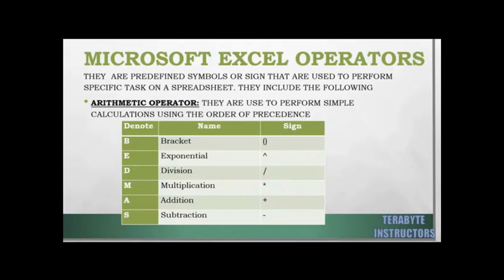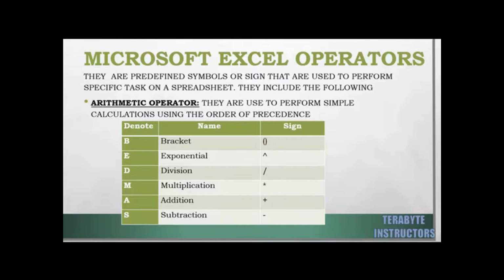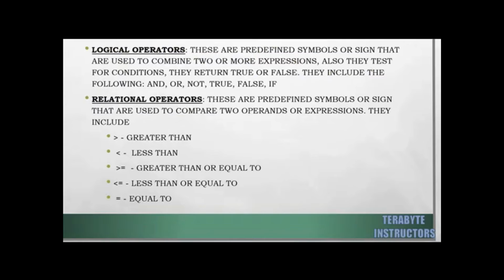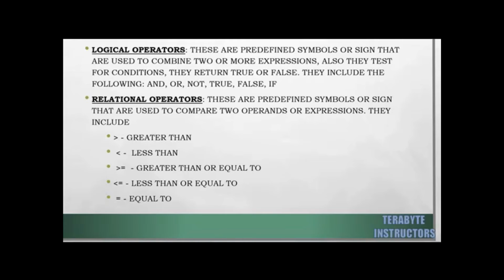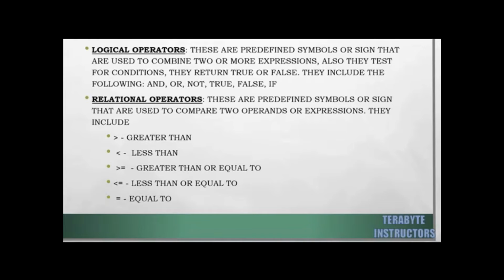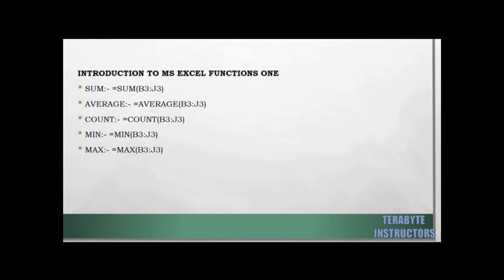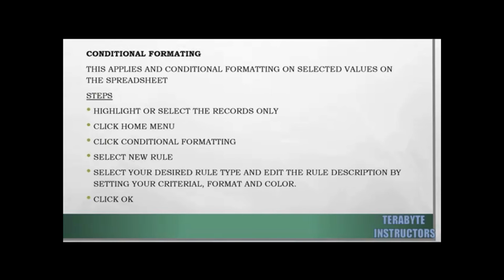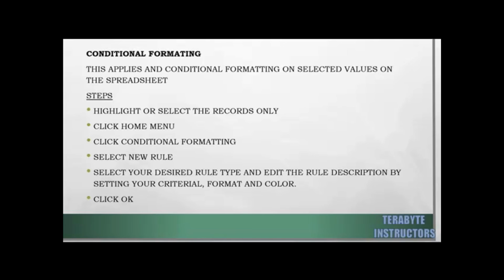Microsoft Excel: Performing calculation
This note provides detail information on Ms Excel operators such as Arithmetic, logical and relational operators, also functions and conditional Formatting.